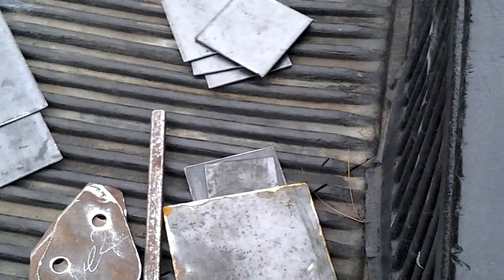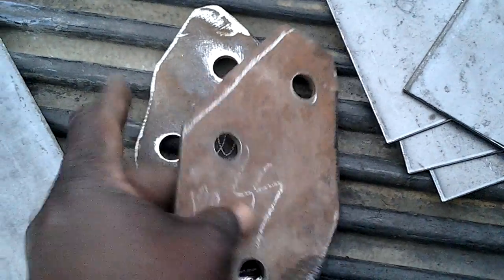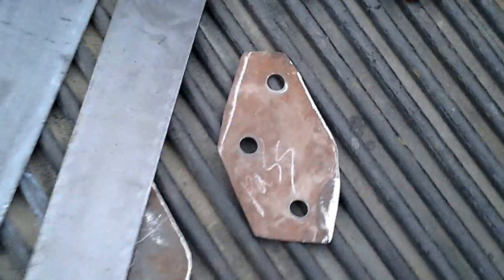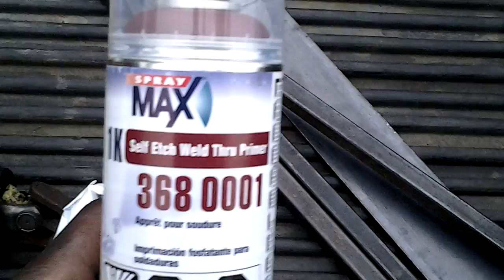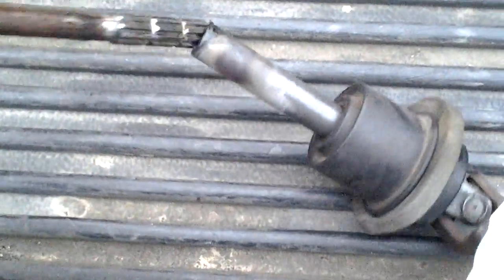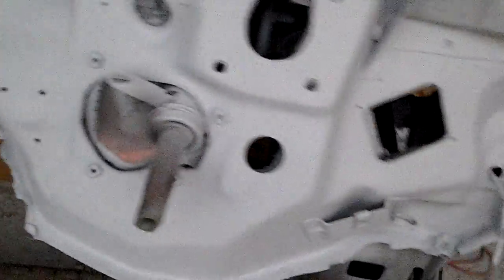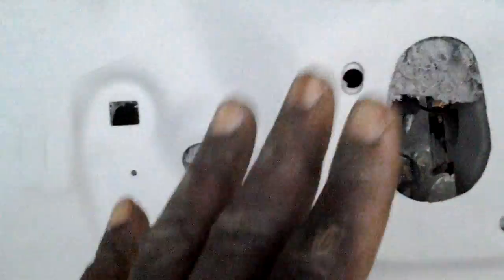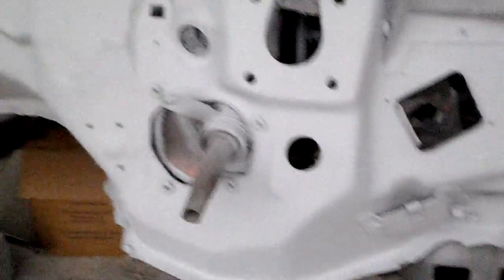Gbody frame and firewall update